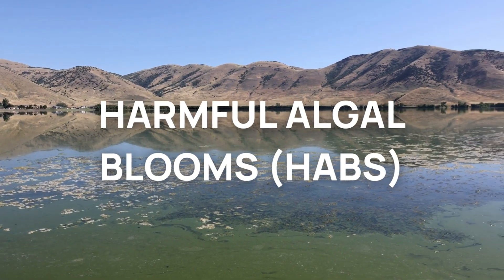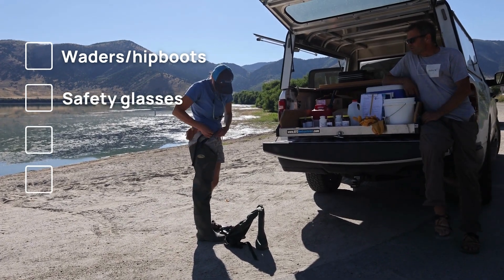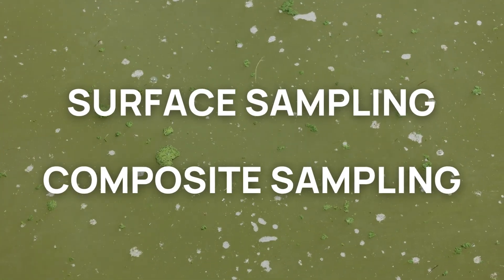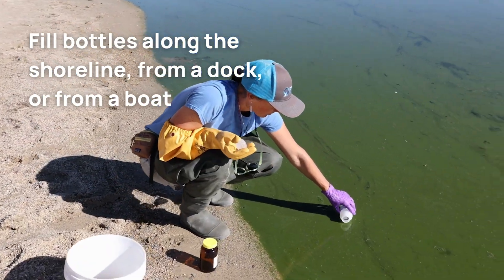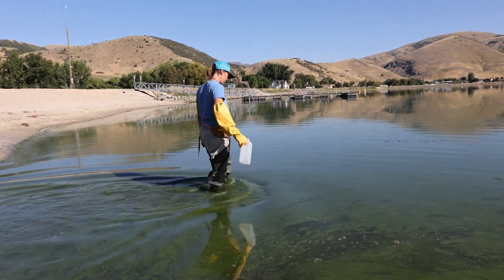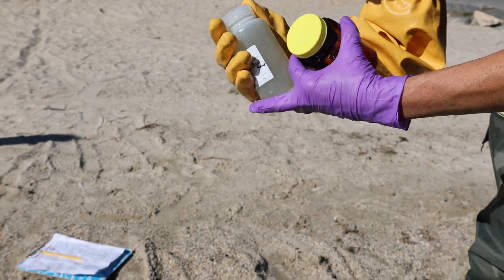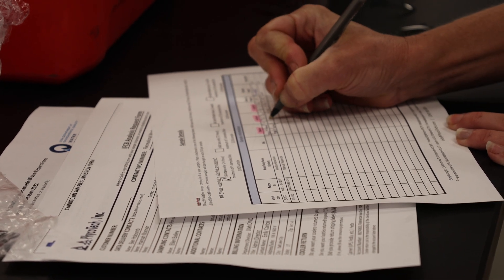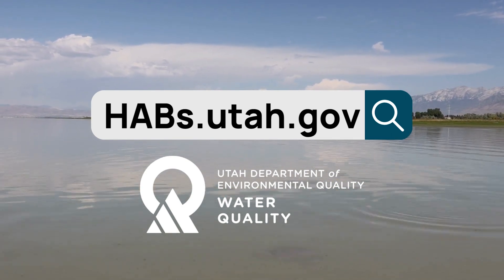How to Sample for Harmful Algal Blooms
Harmful Algal Blooms (HABs) can produce dangerous toxins that pose serious health risks to humans, pets, and livestock throughout Utah. In this video, you'll learn about the tools and techniques used when sampling for HABS.

0:00 Intro
0:26 Supplies
0:43 Areas to sample
1:04 Types of sampling methods
1:11 Types of bottles
1:25 Surface sampling
1:44 Composite sampling
2:35 Labeling bottles and data sheet
2:49 Storing samples
2:56 Shipping samples
3:22 Website